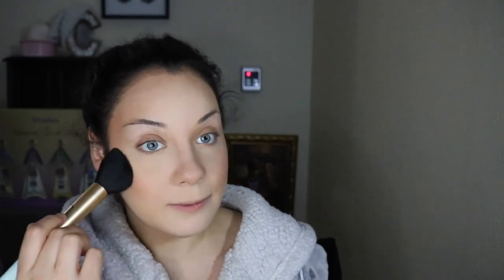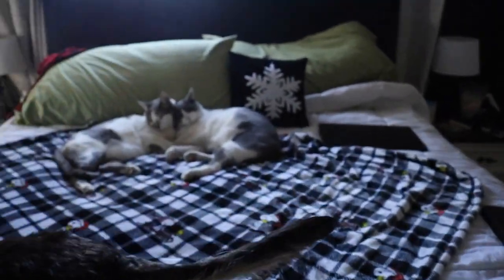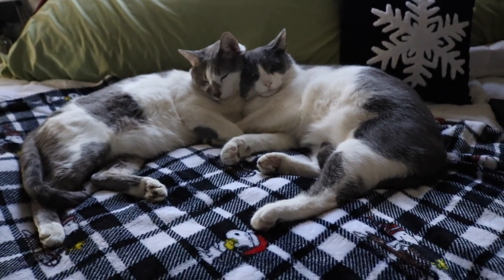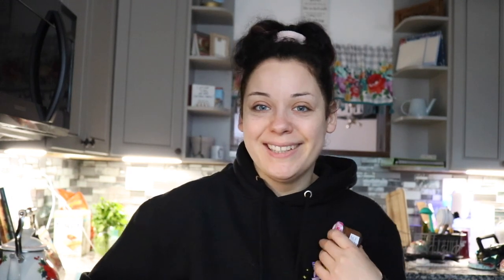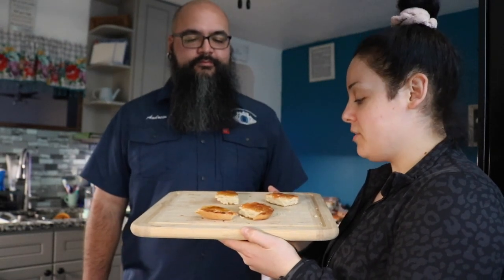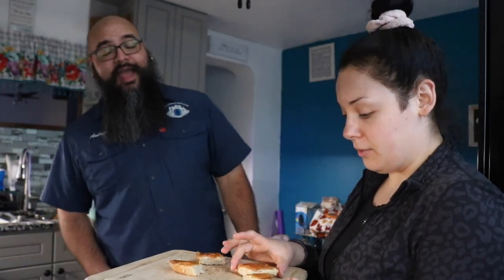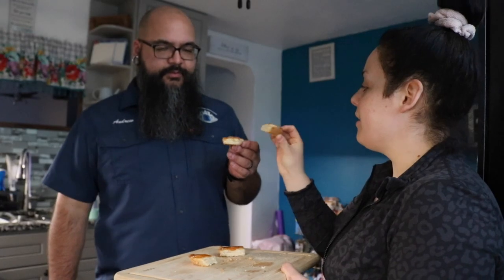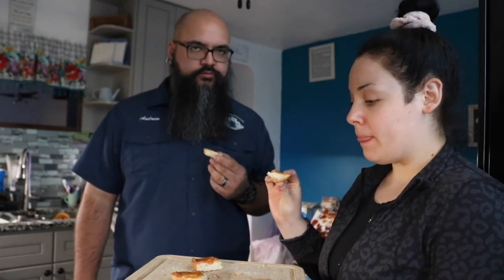Vlogmas Day 14: Get Partially Ready with Me & More Bread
You can pry bread out of my cold, dead hands. We love bread (and all carbs, really) in this house.